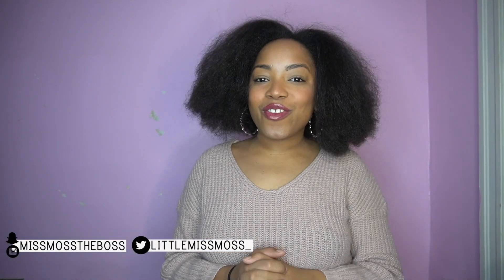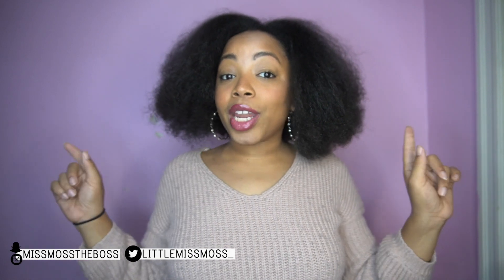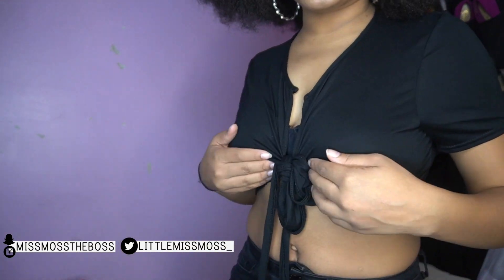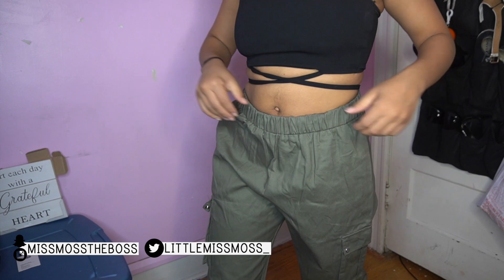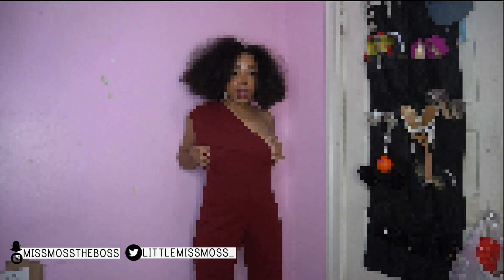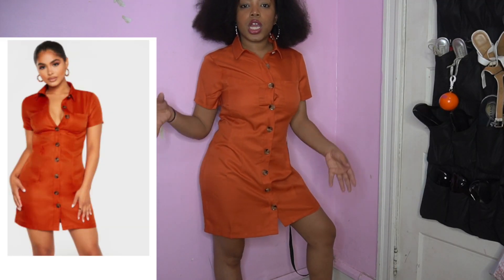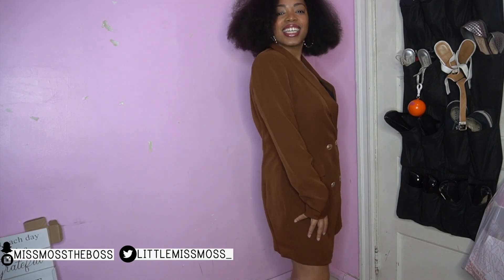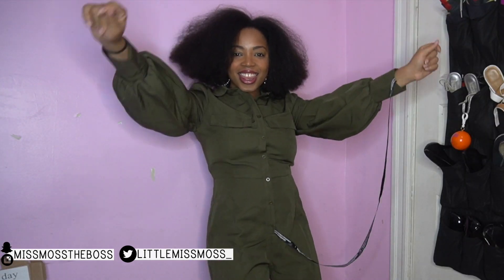Pretty Little Thing Try On Haul | Vlogmas Day 9 | MissMosstheBossTV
My PrettyLittle Thing Try On Clothing Haul. Preparing for the Spring and Summer of 2020. Cute Outfits for Petite Girls .

Specifically you can find each of these pieces of clothing
and below is a link to each piece of clothing and the size I got it in.

Send Me Something:
Reid Moss

Tech Info:
Sony a5000
Final Cut Pro X
Music Options:
Cruise X Ryan Little
For Hyrule X Ryan Little

Deals, Deals , Deals:
Uber:
Use my invite code and sign up! You will get a FREE RIDE up to "15 dollars"!!!

Uber Eats: Food from Restaurant without Delivery, Gormet Meals and ALL!  Want $10 Off of Your First Meal? Use My Code:

eats-missmosstheboss

Lyft
Don't want to use Uber, Lyft is another way to go! Click the link below and get a free ride as well!

Username: MissMosstheBoss
Join Poshmark using this code : JRBQF and get a $10 credit